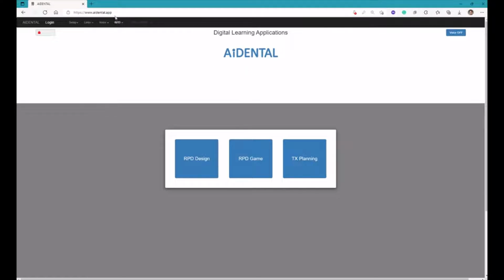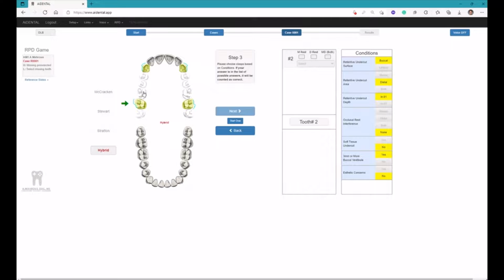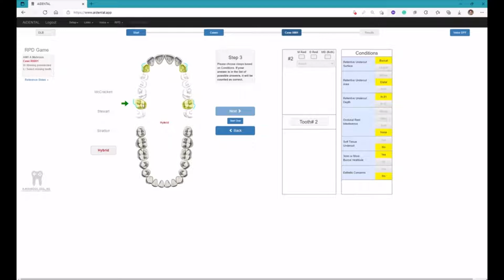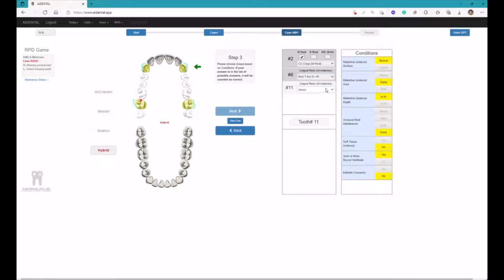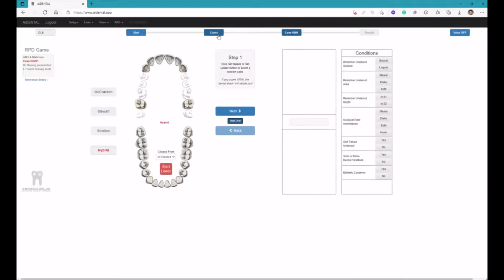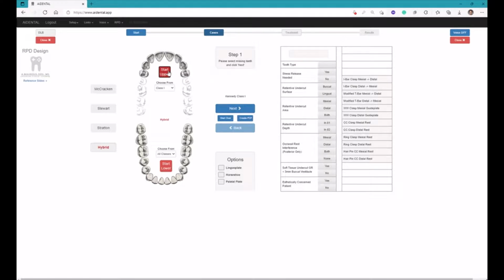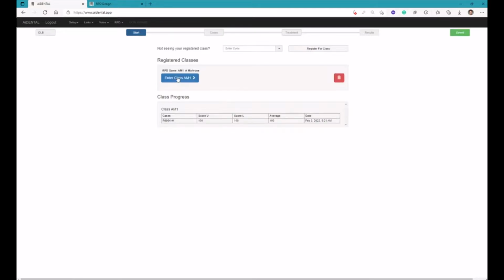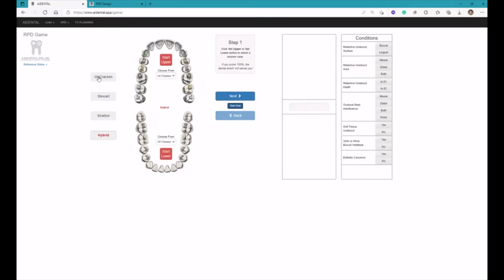AiDental Tutorial: RPD Designer and Game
This is a tutorial design video for using the AiDental RPD Design